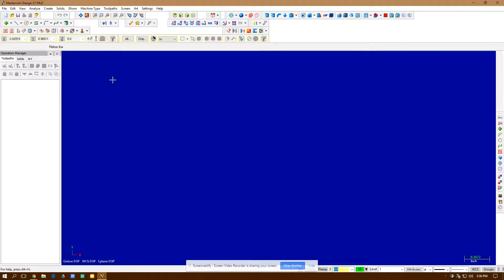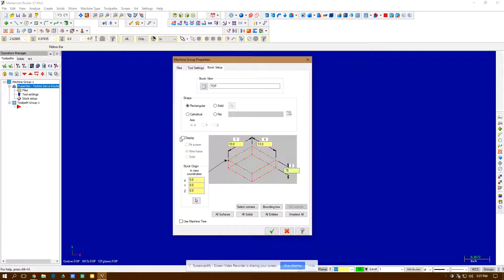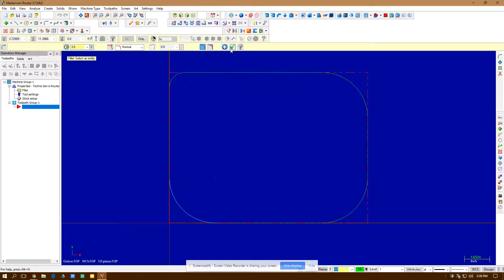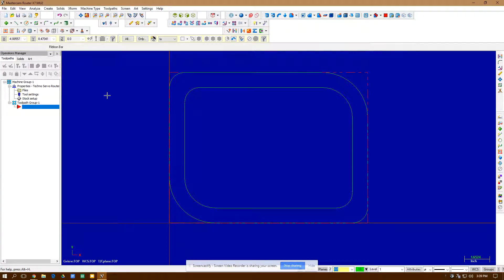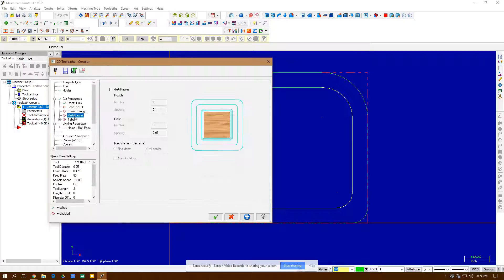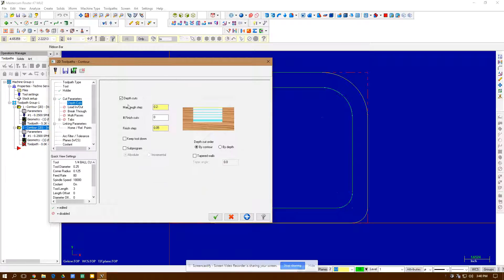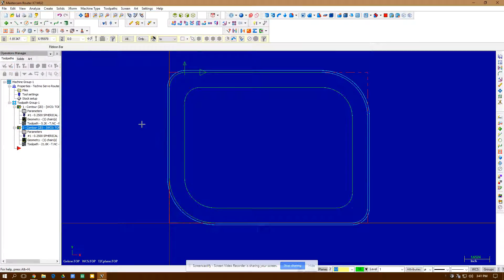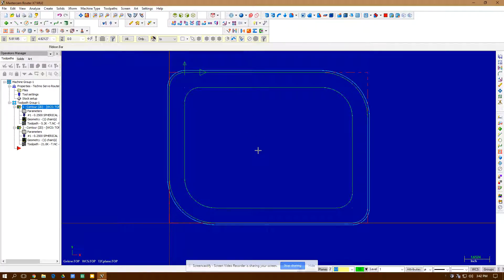CNC Cutting Board with MasterCam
Learn how to cut out your cutting board with MasterCam x7 and the Techno CNC router. Woodworking Some of my favorite tools